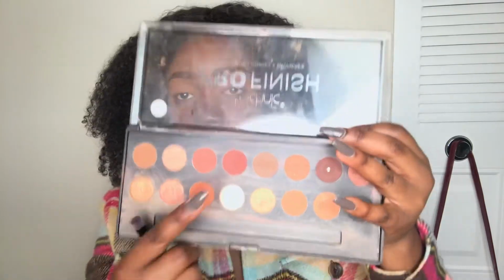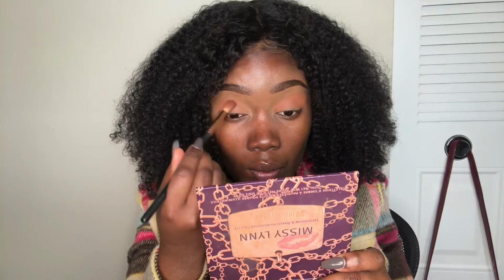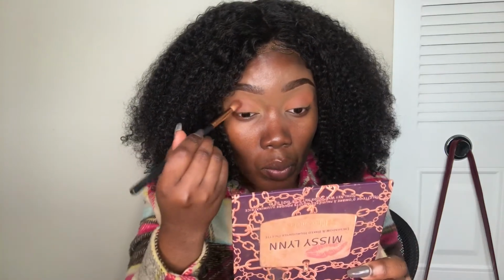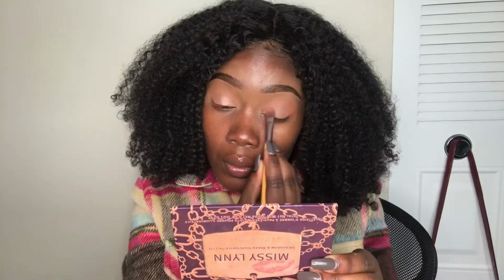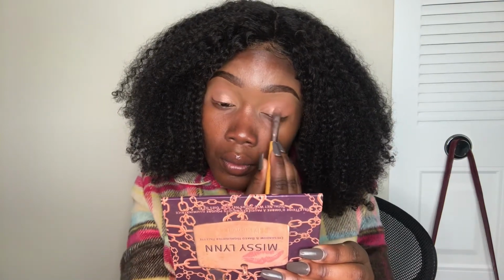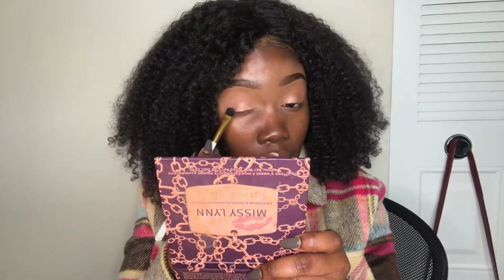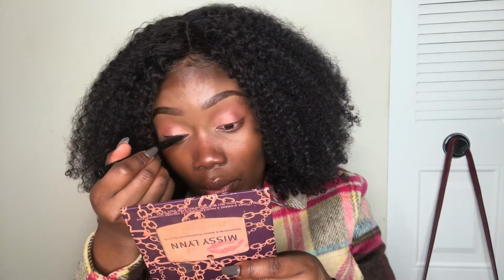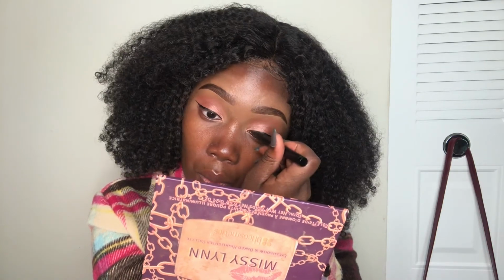How to Look Boujie on a Budget in 2019 | Affordable + Budget Friendly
Happy New Year babes! This year will be great and I can already feel it. Remember that we found a husband in 2018, but this year we will find looks (both in makeup and style) but on a budget. As much as we want to rack up our coins, we would also like to serve some fire looks as well withot breaking the bank account. So here's the first of many.

- Colourpop No'Filter Foundation (Dark)
- L.A. Girl Pro Concealer (Cool Tan & Beautiful Bronze)
- L'oreal Infallible Setting Spray
- Missy Lynn Highlighter (From the Missy Lynn Palette)

- Tecnic Cosmetics Warm Palette
- Profusion Mixed Metals Palette
- NYX Warm Palette
- Eylure Silk Lashes (Ascher)

- Dark Brown Liner
- Milani Lipgloss
- Elf Clear Gloss

-  Wizkid- Soco
- Minz - Story